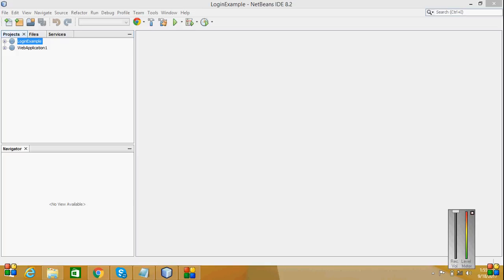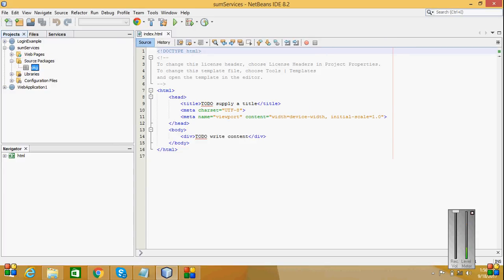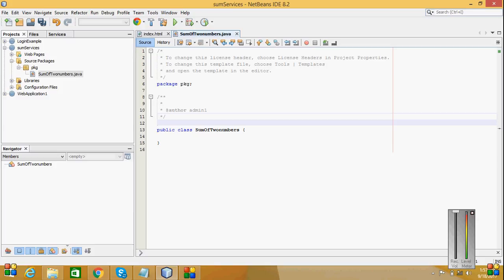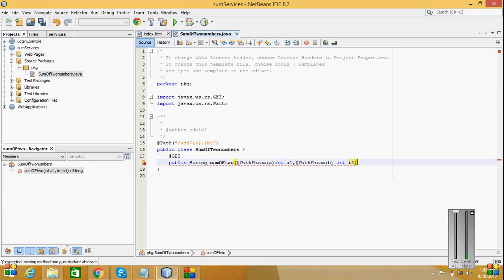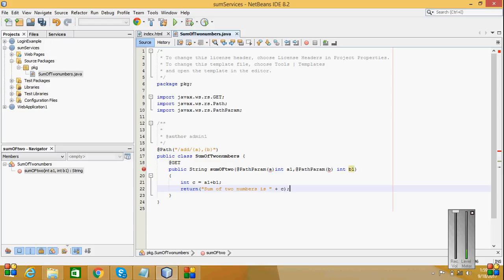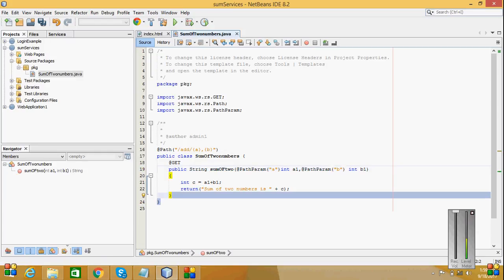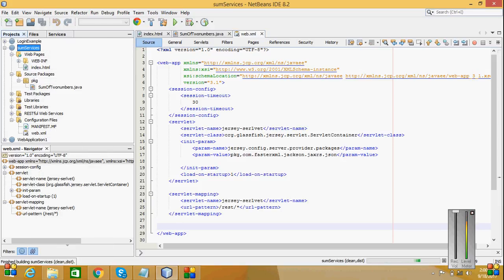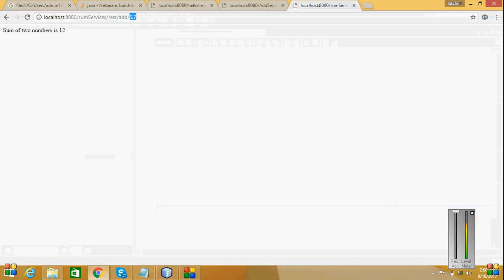3.Java-REST -Addition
Created a simple example which takes input from the URL gives the sum of two numbers is displayed